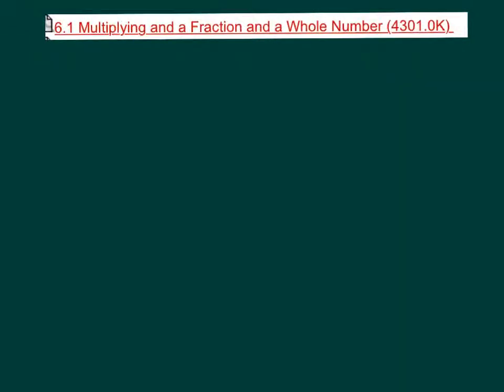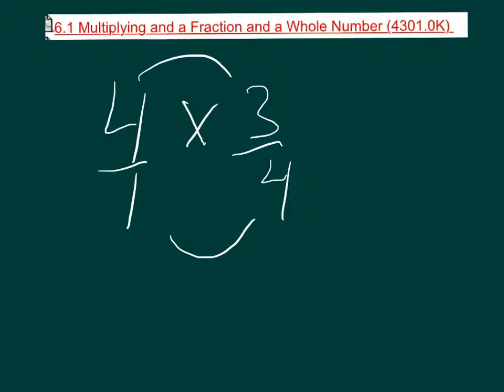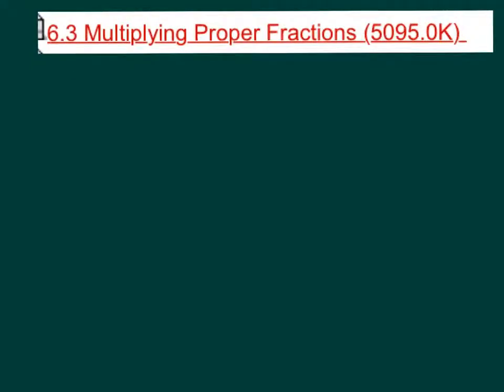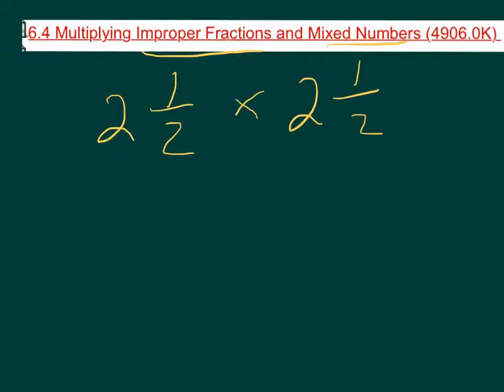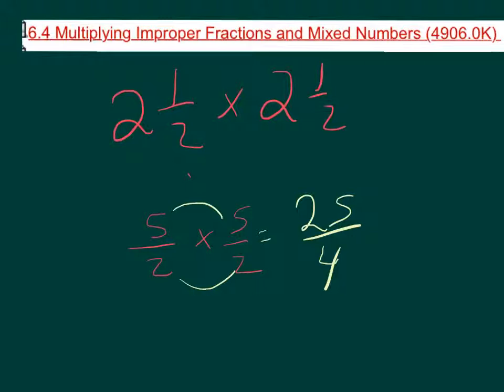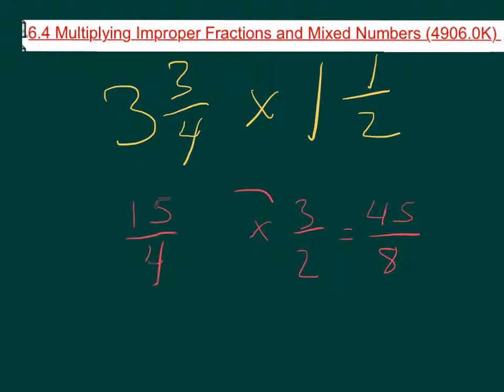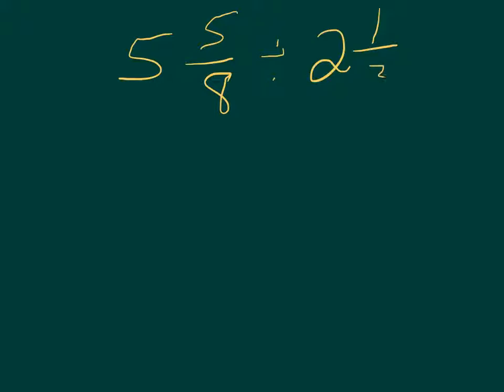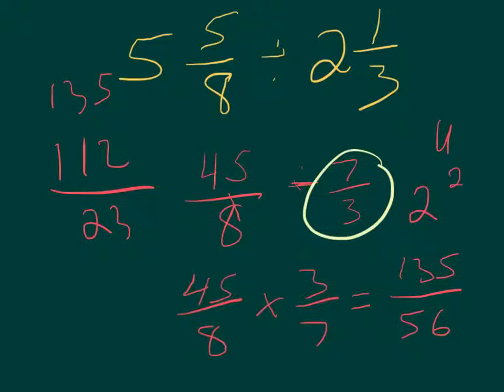Chapter 6 Fraction Operation Rules